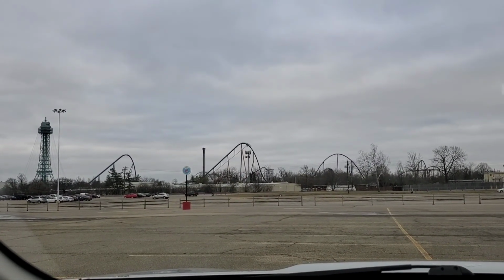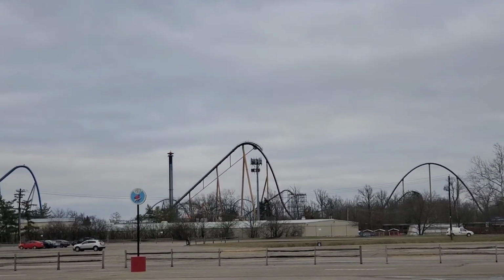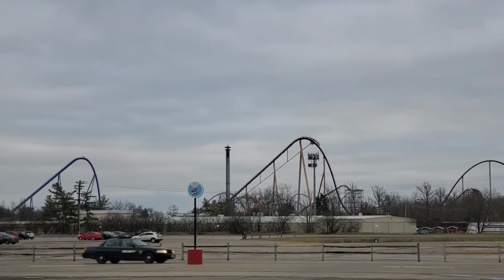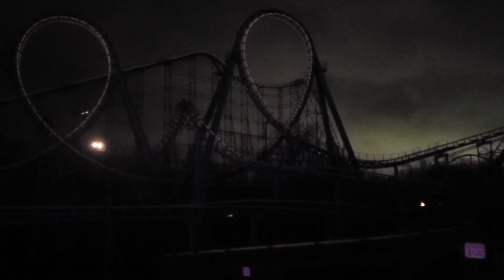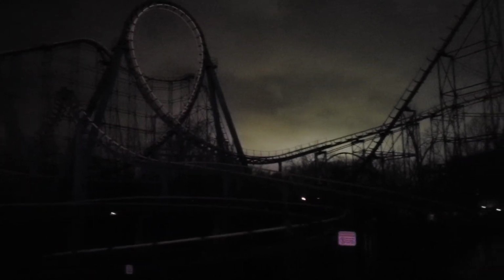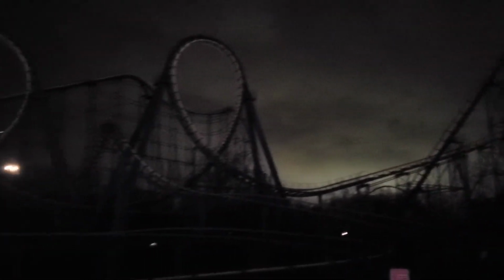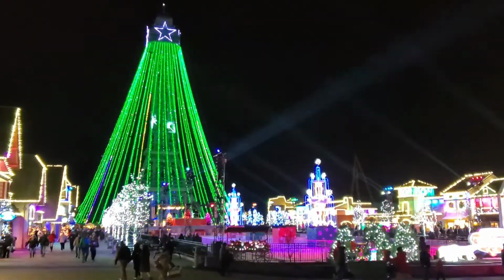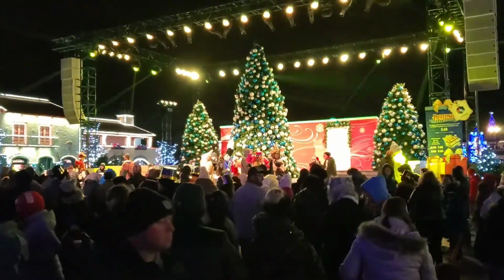Orion & Vortex Update - New Years Eve - Kings Island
Ring in the new year with us at Kings Island! We will highlight Orion, Vortex, and a fabulous 2020 New Year Fireworks Display!